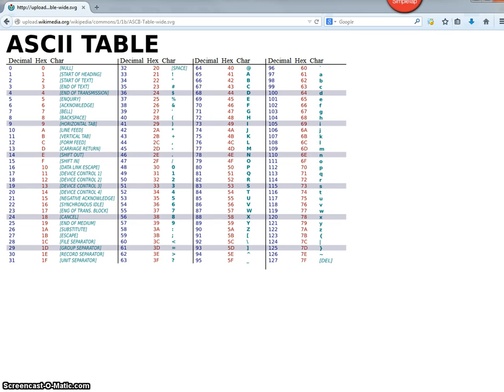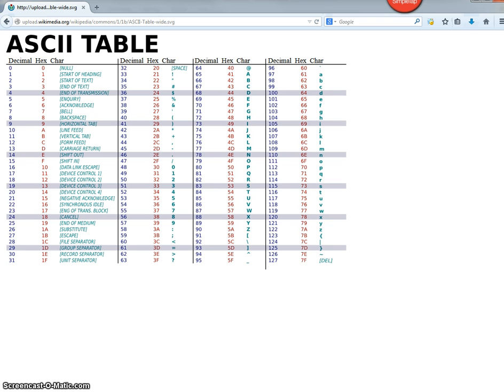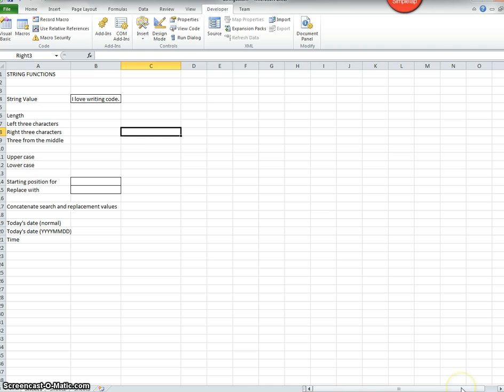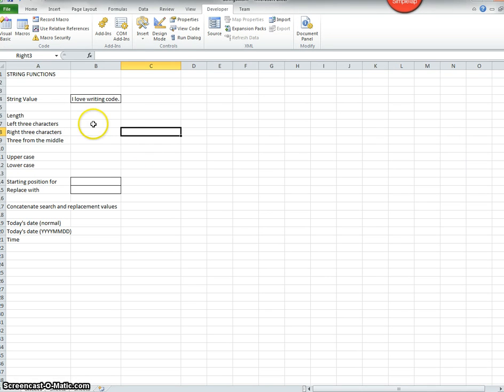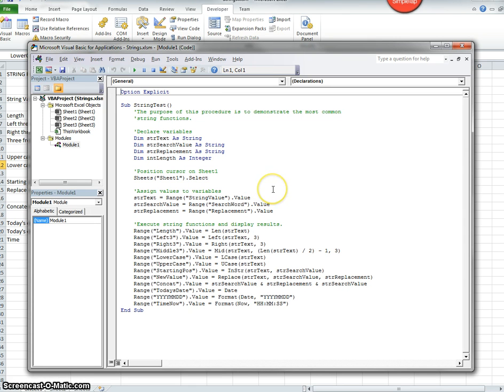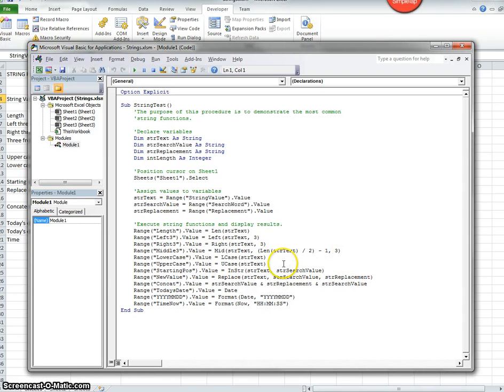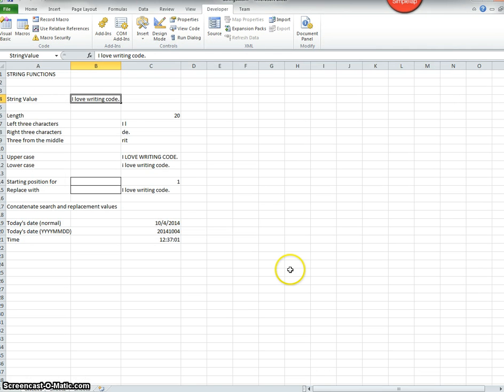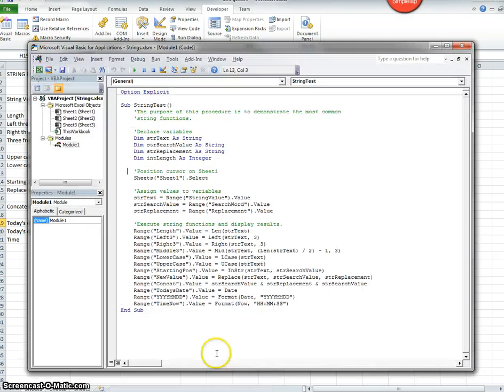Video 9 - Working With Strings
Description of the string data type, how it interacts with computer memory, and a demonstration of the most common string functions.